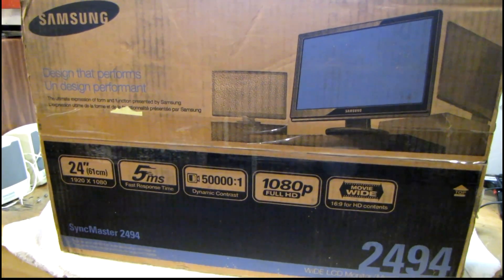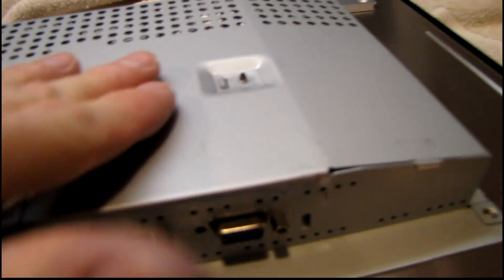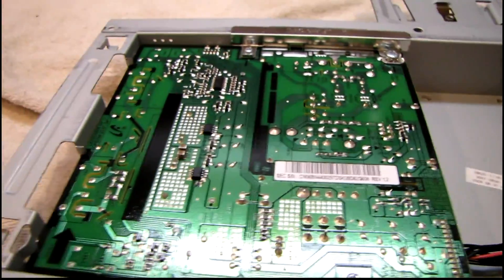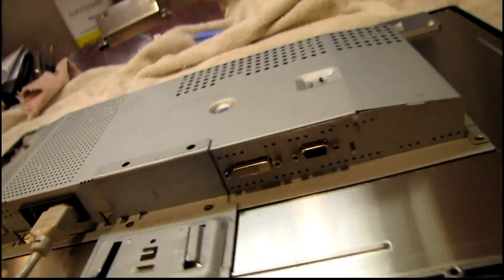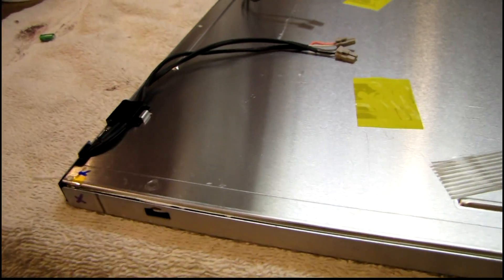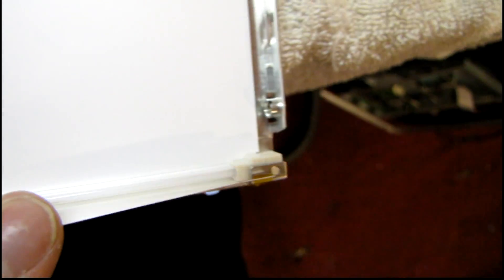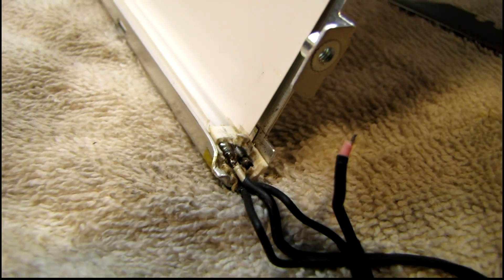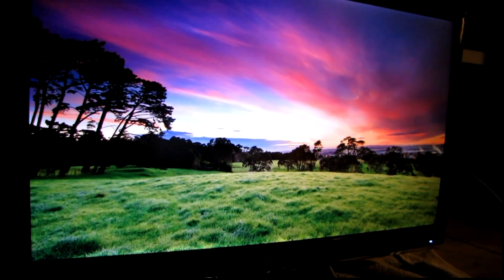Samsung Syncmaster 2494 LCD Monitor Repair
Another Ebay LCD.  Had some yellowing of the diffuser from arc vapors, but certainly usable for casual stuff!